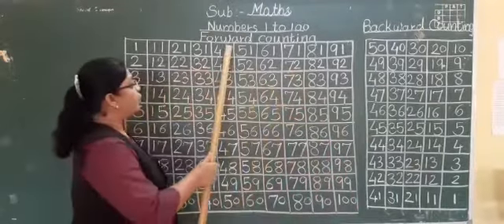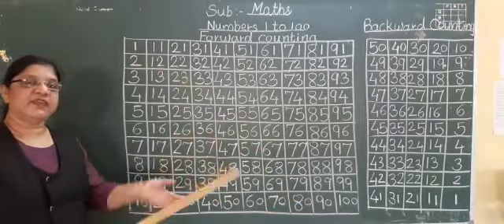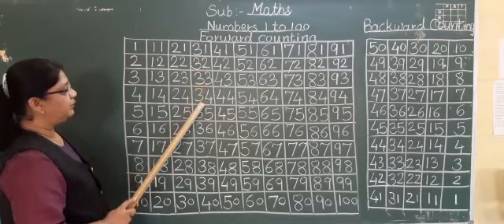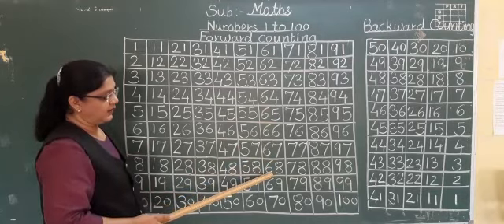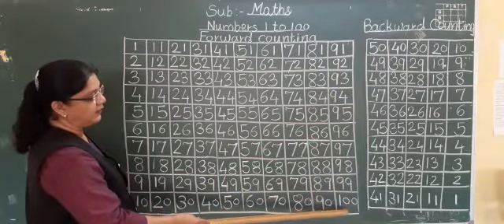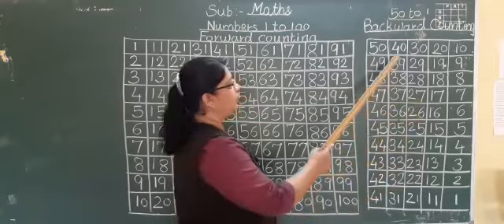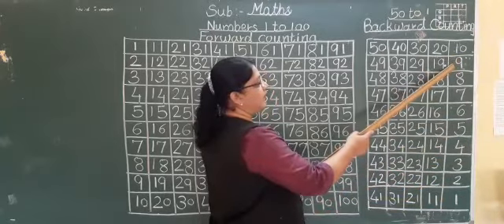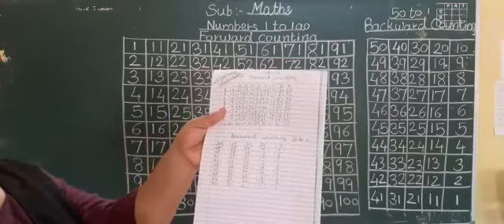1 to 100 forward counting and 50 to 1 backward counting